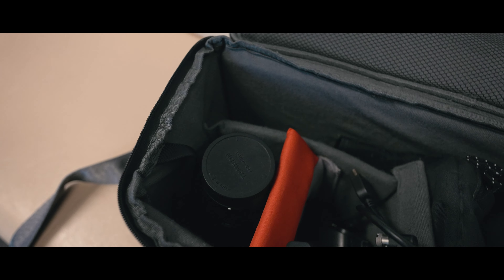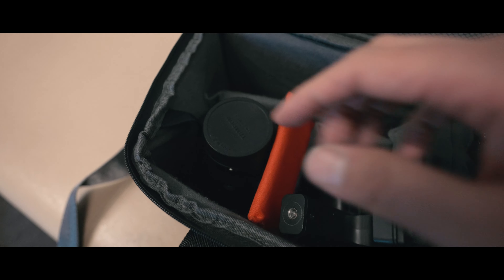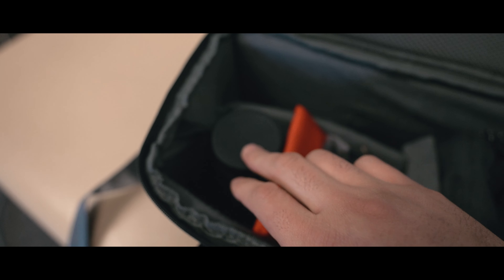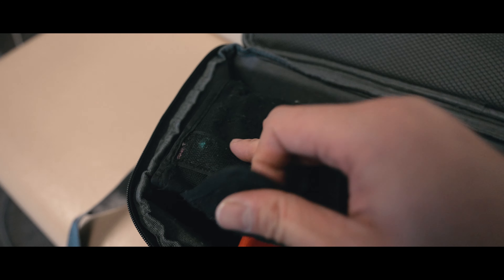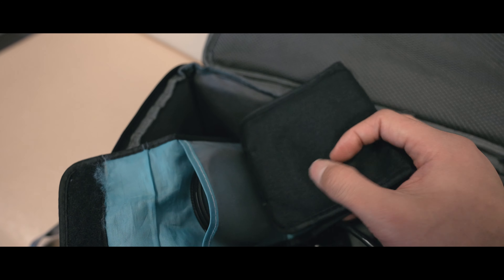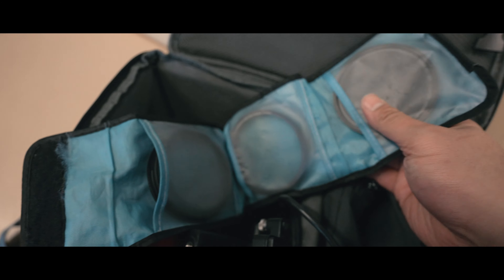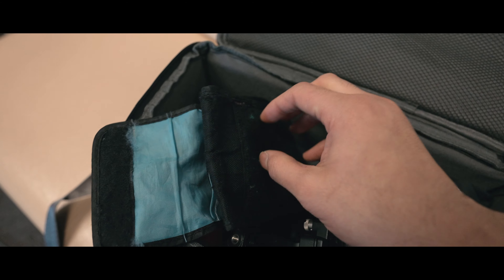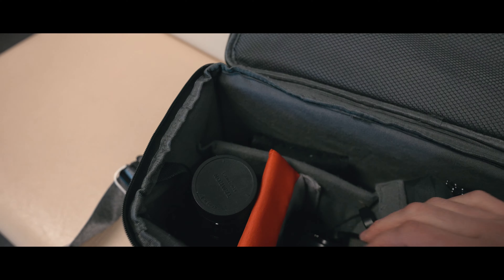【絶景】商店街cinematic撮影方法！SONY FX3(α7sⅲ）があればすべてが叶う！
ソニーカメラ　FX3 （ILME-FX3）

TAMRON 17-28mm F/2.8 Di III RXD (Model A046)

SEL2470GM （FE 24-70mm F2.8 GM ）

feiyutech ak2000c

kenko ブラックミストNo.5

ご連絡や製品レビューなどはこちらから

☆使用 カメラ ☆
ソニー Eマウントカメラ
IFX3

☆使用レンズ☆
SEL2470GM